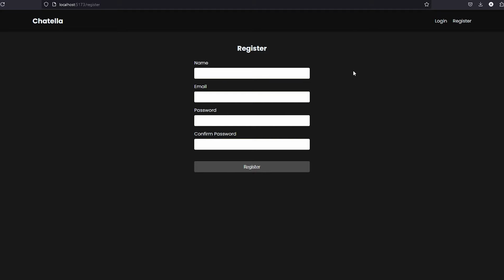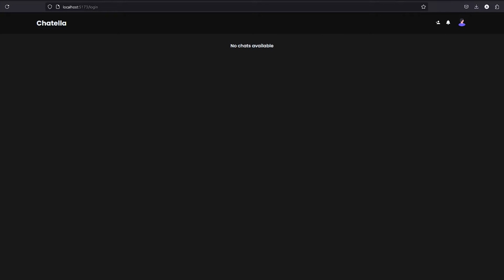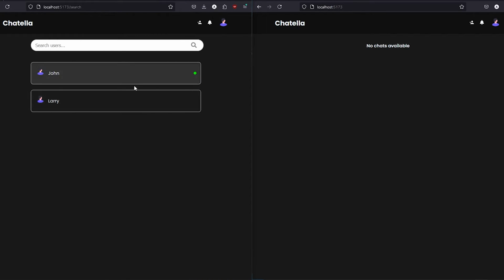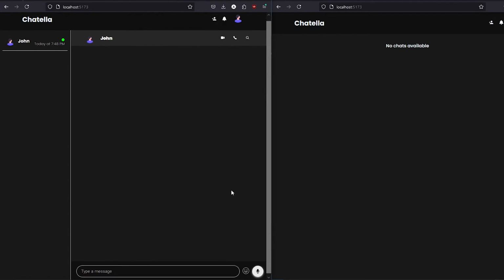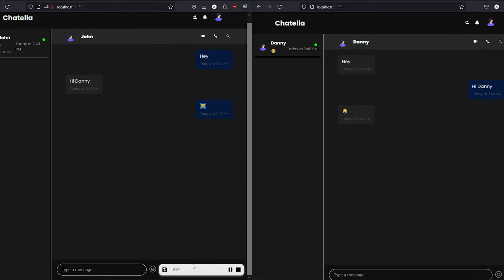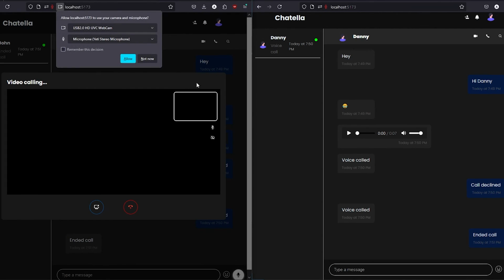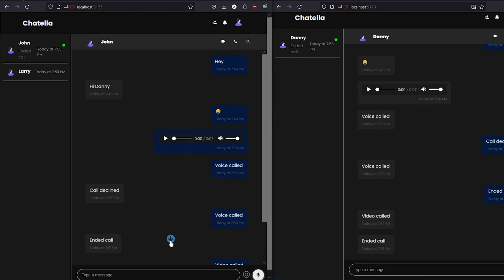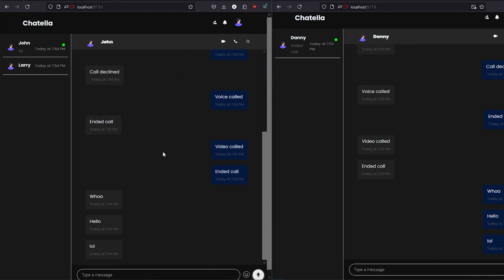Chat Application Showcase (MERN Stack)